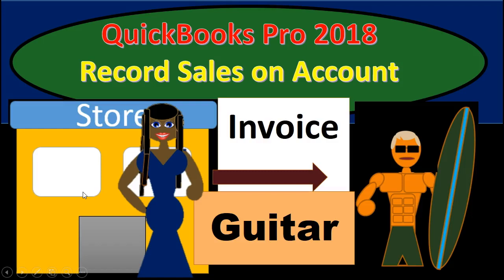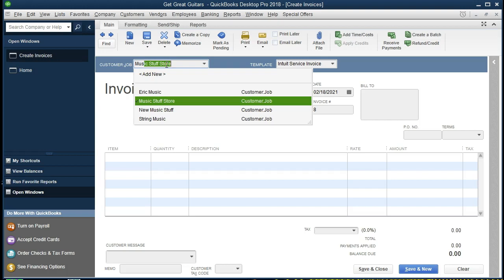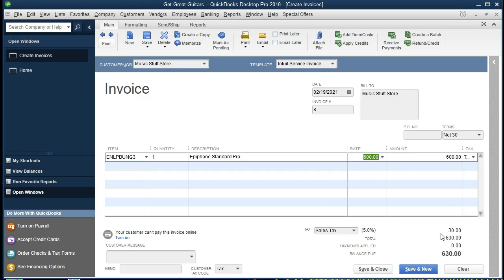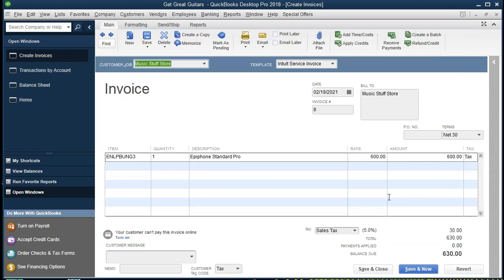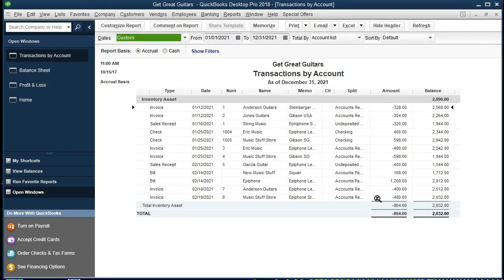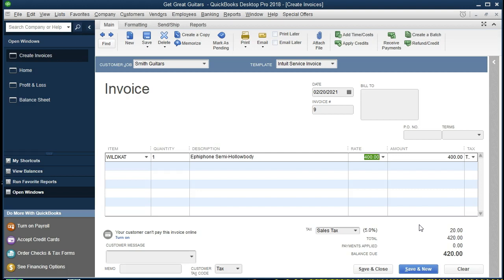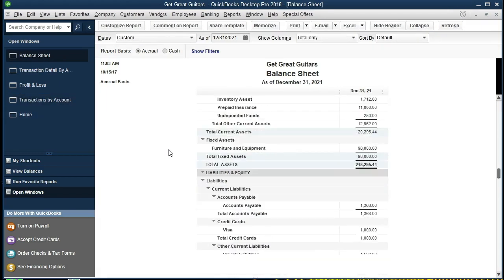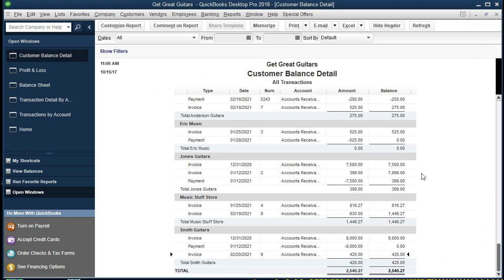QuickBooks Pro 2018 Record Sale on Account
QuickBooks Pro 2018 record sales on account will enter invoices to the accounting system. Recording one account means we have done the work, in this case delivered the merchandise, but have not yet received cash. The form used by QuickBooks pro 2018 to record this transaction is the invoice. When recording an invoice QuickBooks Pro 2018 will increase sales and accounts receivable. The accounting software will also increase cost of goods sold and decrease inventory. The amount of cost of goods sold will not be on the invoice but QuickBOoks Pro 2018 will know this amount if entered as an inventory item into the accounting system.